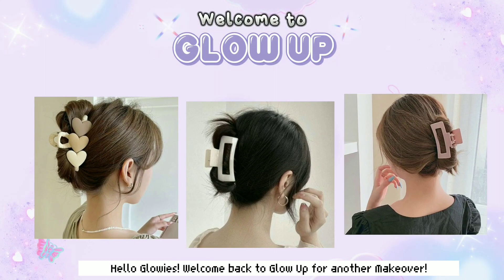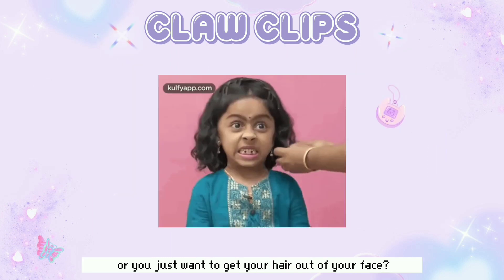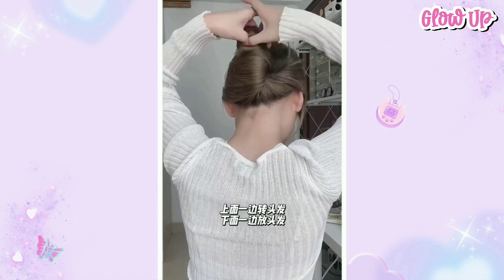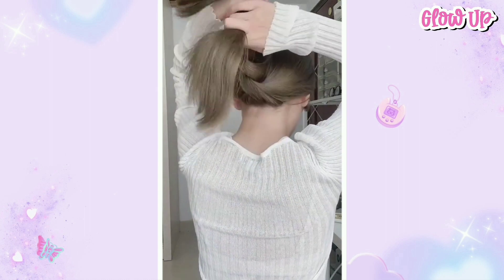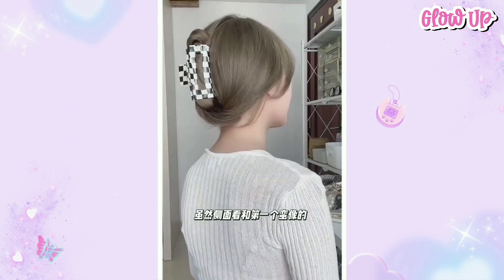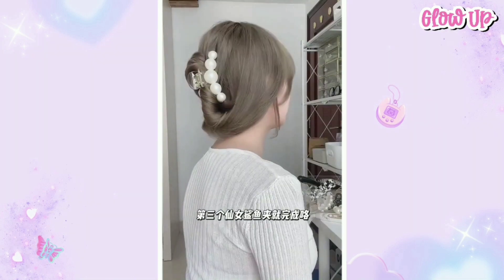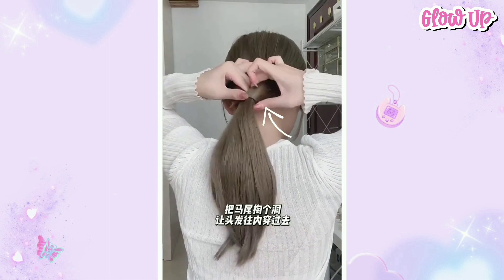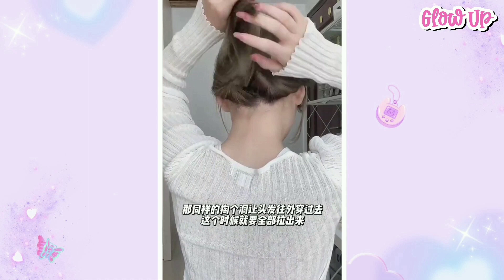5 EASY CLAW CLIPS HAIRSTYLE | Trendiest Hairstyle 2022!!